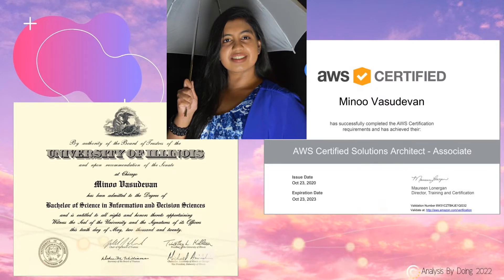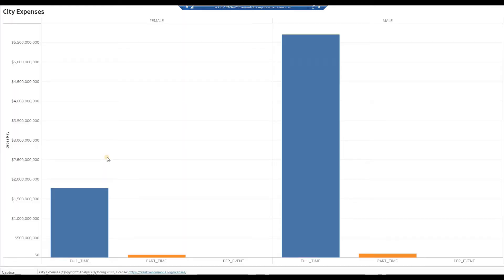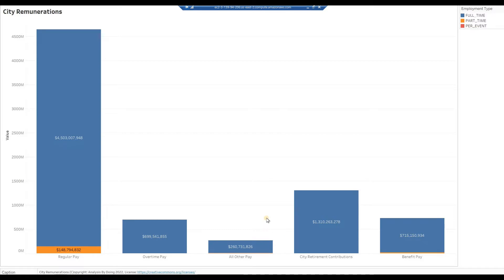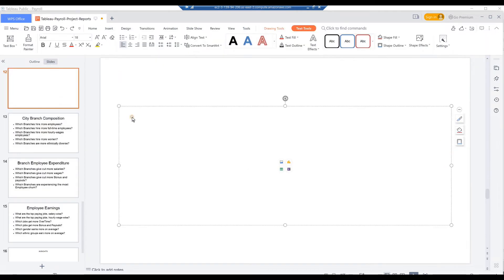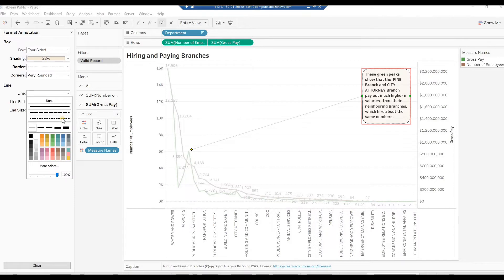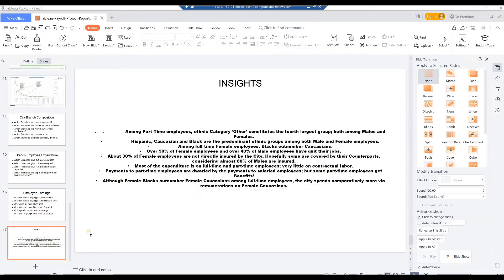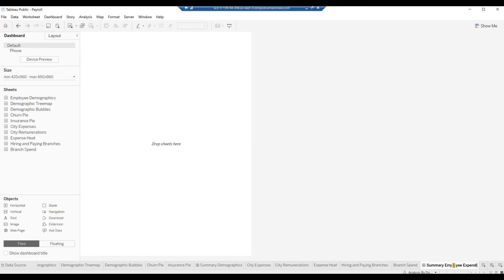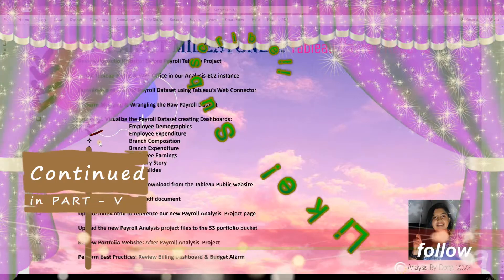Tableau Data Analysis Payroll Project on AWS Hands-on - Part 4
Data Analysis Follow Along - Complete Project on AWS Cloud for FREE.
This is an episode of the educational video series 'Analysis By Doing' wherein you can do Data Analysis Project on AWS Cloud by following along with an AWS certified Solutions Architect.

This project's Report document can be downloaded for follow-along coding from the
power-point download URL:
Click on this Project's page and scroll down to the download link at the bottom.

PART 1:
Review Portfolio Website before Payroll Tableau Project
Install Tableau Public & Libre Office in our Analysis-EC2 instance
Download a real-world Payroll Dataset using Tableau Web Connector
PART 2
Perform Munging & Wrangling the Raw Payroll Dataset
Analyze & Visualize the Payroll Dataset creating Dashboards:
PART 3
 Employee Demographics Dashboard
PART 4
 Employee Expenditure Dashboard
PART 5
 Branch Composition Dashboard
 Branch Expenditure
 Employee Earnings
Create a Payroll Summary Story
Chart Types :
 -Tables
 -Stacked bar chart & Histogram
 -Pie Charts
 -Treemaps & Heat maps
 -Scatter Plot, Line Chart & Area Chart
 -Boxplot
 -Packed Bubbles
Publish the visuals to and download from the Tableau Public website
Export the .ppt slides as a pdf document
Update index.html to reference our Tableau Payroll Report Project page
Enable download of Tableau.twbx file from our portfolio website.
Upload the new Tableau Payroll project files to the S3 portfolio bucket
Stop but not terminate our Analysis EC2 instance
Perform Best Practices: Review Billing dashboard & Budget Alarm

Write in a comment of what you liked and how we can improve!

We heartily acknowledge and Thank City of LA Controller's Office for sharing their real live Payroll Data set:

Jeff Barr's blog on AWS Data transfer pricing: